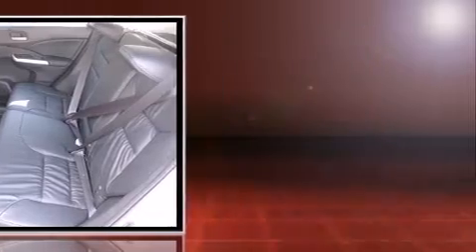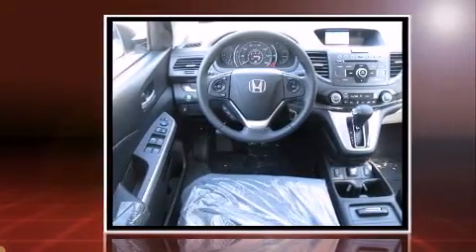2012 Honda CR-V EX-L in Chamblee, GA 30341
Climb inside the 2012 Honda CR-V. Under the hood you'll find a 4 cylinder engine with more than 170 horsepower, providing a smooth and predictable driving experience. It includes heated seats, a tachometer, front bucket seats, fully automatic headlights, cruise control, an overhead console, rear wipers, and remote keyless entry. Features such as automatic climate control and leather upholstery prove that economical transportation does not need to be sparsely equipped. For drivers who enjoy the natural environment, a power moon roof allows an infusion of fresh air. Audio features include a CD player with MP3 capability, steering wheel mounted audio controls, and 7 speakers, providing excellent sound throughout the cabin. Honda ensures the safety and security of its passengers with equipment such as: head curtain airbags, front SIDE impact airbags, traction control, brake assist, a security system, and 4 wheel disc brakes with ABS. Various mechanical systems are monitored by electronic stability control, keeping you on your intended path. Our sales reps are knowledgeable and professional. We'd be happy to answer any questions that you may have. We are here to help you.